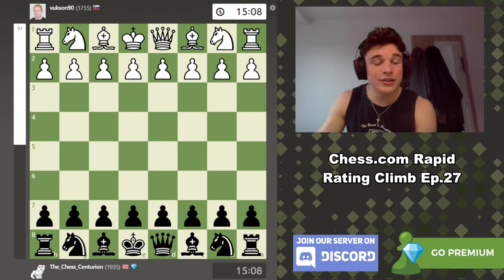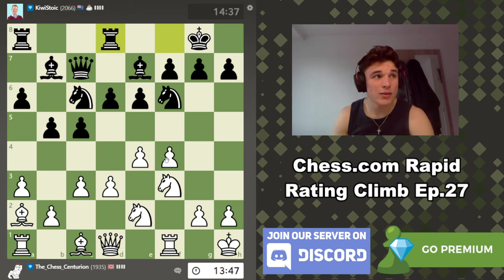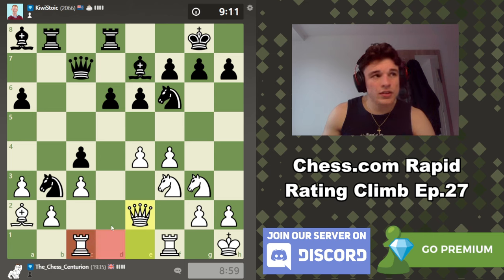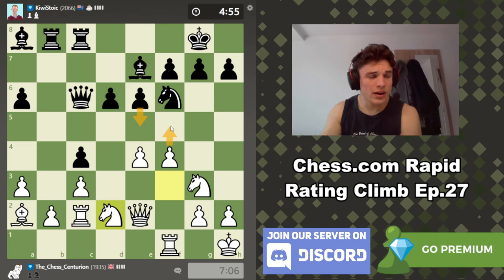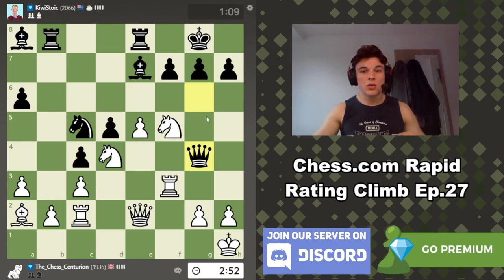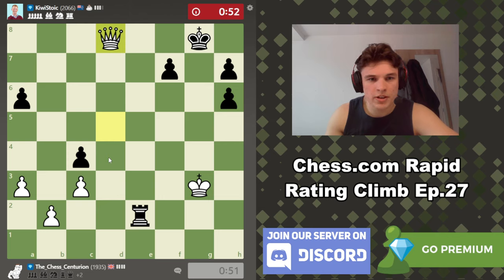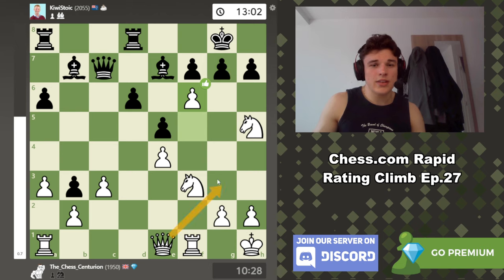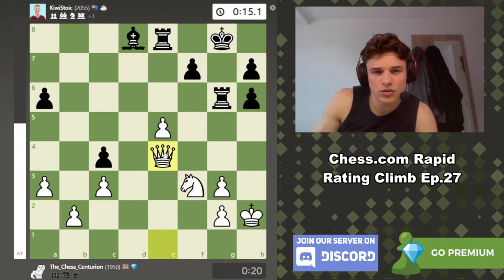My Favourite Opening Against The Sicilian Defense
Episode 27 of the rapid rating climb sees the fabled 2.a3 Sicilian Defense in action which my opponent actually deals with very well with a very double-edged middlegame that echoes many of the positions I get in the a3 Sicilian Defense when my opponent refuses the gambit.

The Sicilian Defense is a very combative opening for the black pieces and incredibly theoretical, making it difficult to outprepare opponents with the white pieces. However, this offbeat 2.a3 line of the Sicilian Defense (otherwise known as the delayed wing gambit) is a pet favourite of mine to counter Sicilian players, this is meant to gambit a pawn after 2.e6 or 2.Nc6 from black but you can't always get what you want and if black doesn't give you the option to gambit then there is still lots of fun to be had in the position as shown in this video and many others on my channel (playlist for games in the a3 sicilian linked below if you're interested).
I hope you find this video enjoyable / educational :)